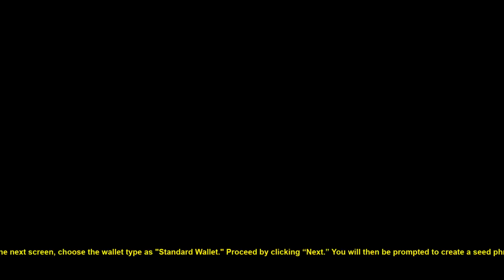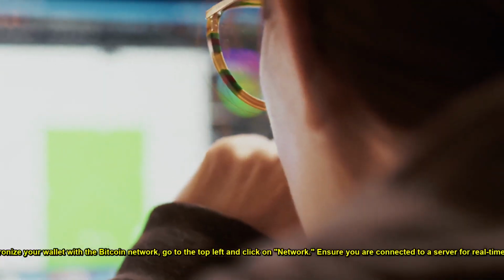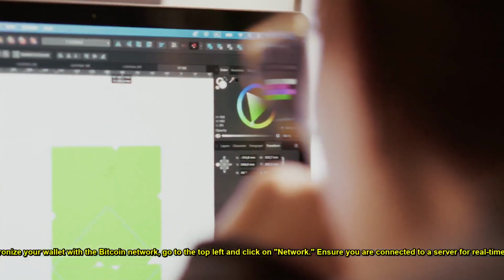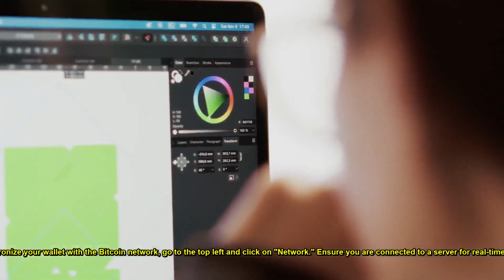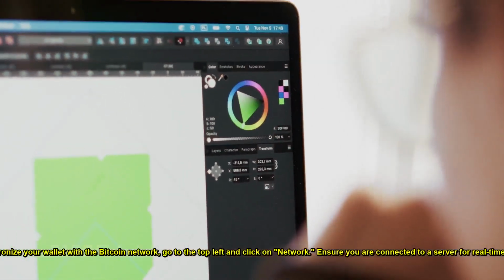How to configure Electrum for secure Bitcoin transactions - Complete Guide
In this comprehensive guide, learn how to configure Electrum for secure Bitcoin transactions. We’ll walk you through the essential steps to set up your wallet, enhance security measures, and ensure your Bitcoin is safely stored. Whether you’re a beginner or an experienced user, this video will equip you with the knowledge to manage your Bitcoin confidently. Don’t miss out on protecting your digital assets!